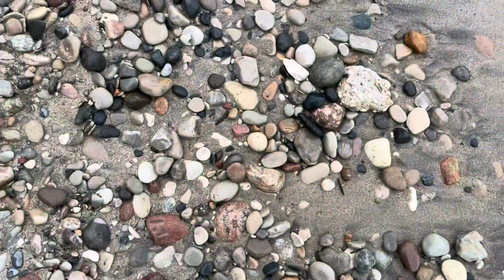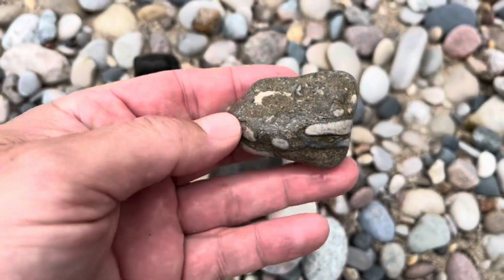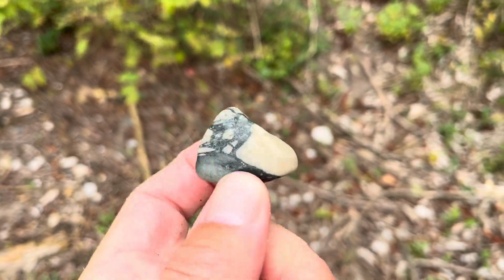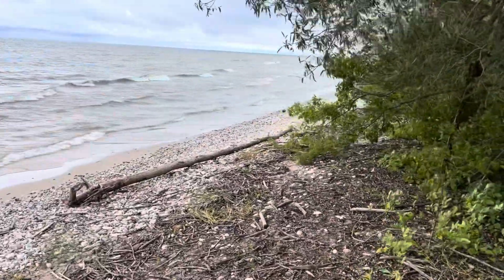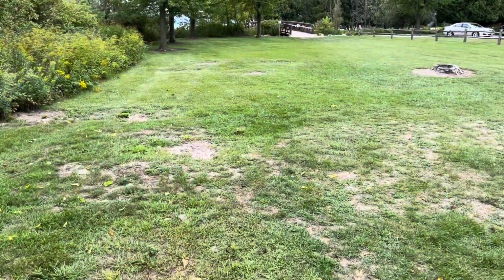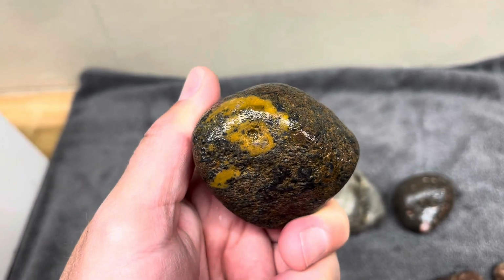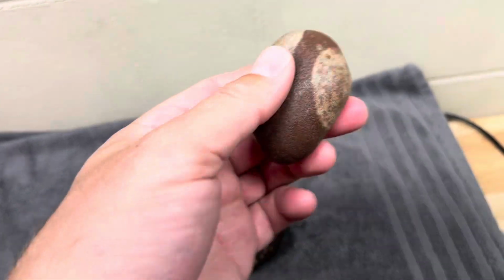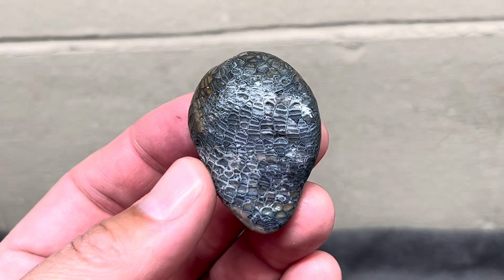Lake Michigan Rock Hunt | Windy but Worth It!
A nice Lake Michigan rock hunt!